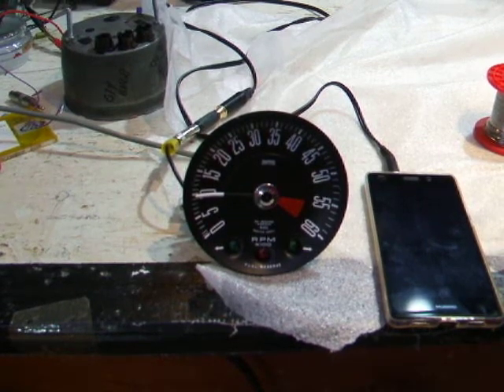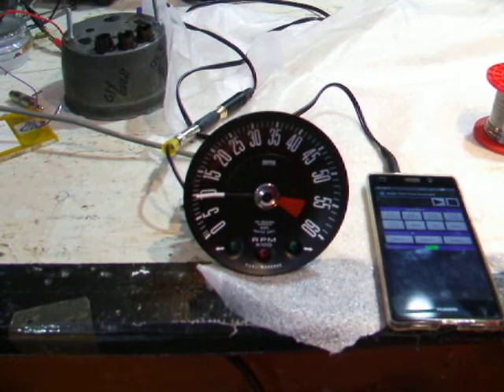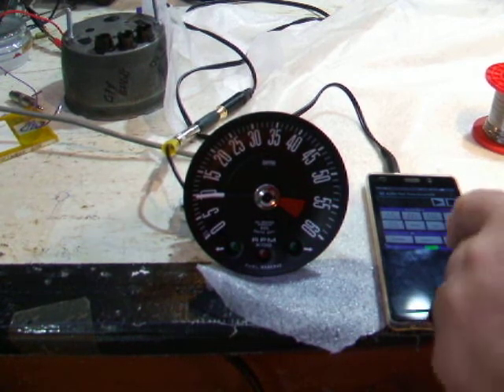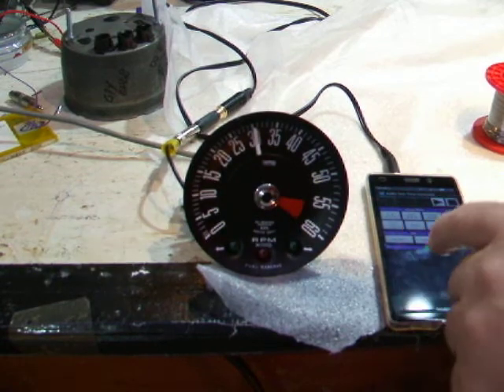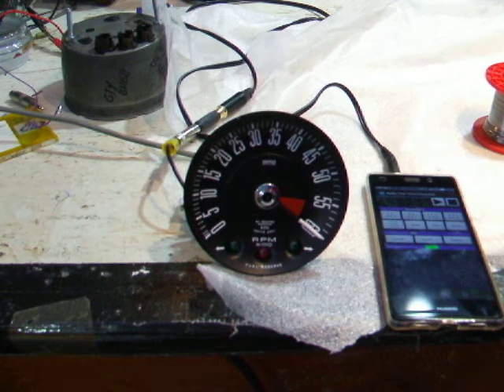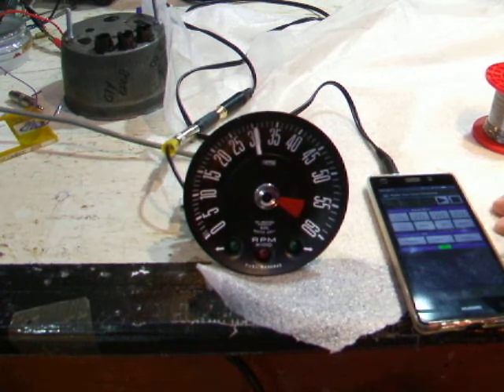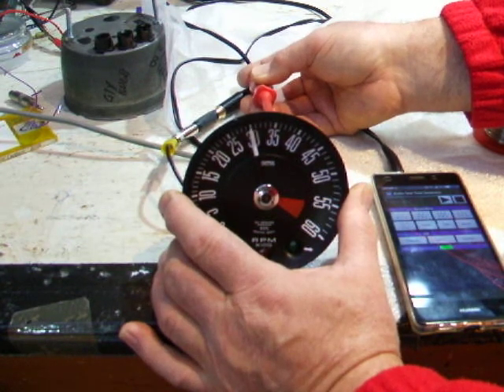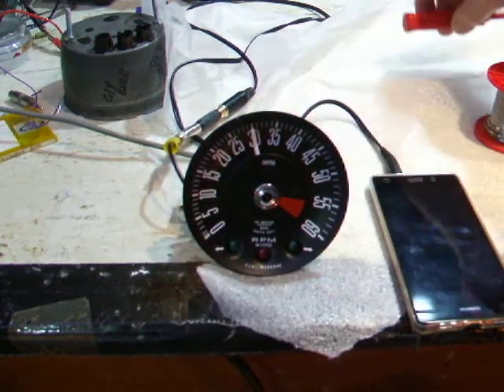Aston Martin DB6 Tachometer PT3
Here we show the basic method of calibrating these gauges. This also applies to the 4 cylinder types albeit the calibrating frequencies are different. The signal from the generator is fed to the secondary connections of the input coupling transformer, (Red and Black leads) via a .33mf coupling capacitor. Adjust the potentiometer for the correct reading vs frequency.